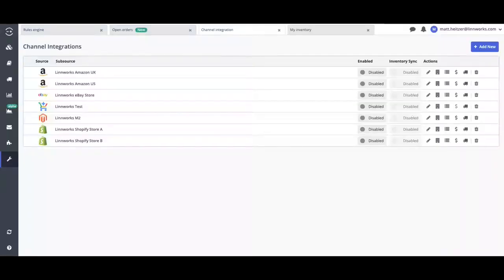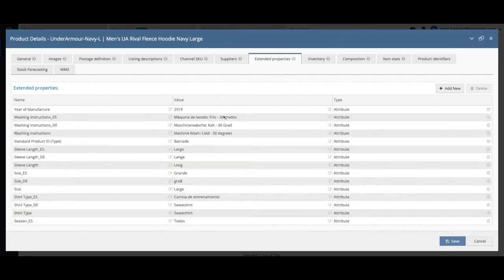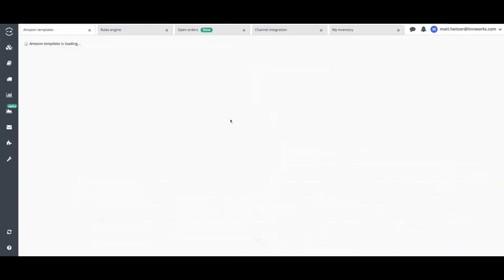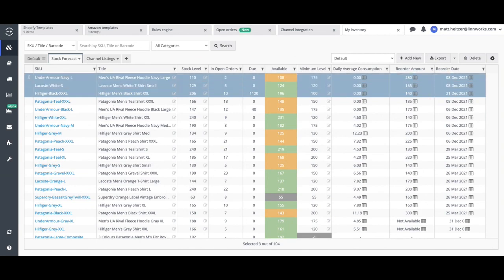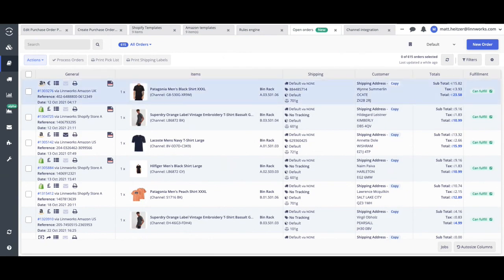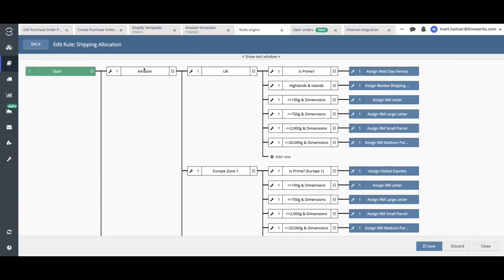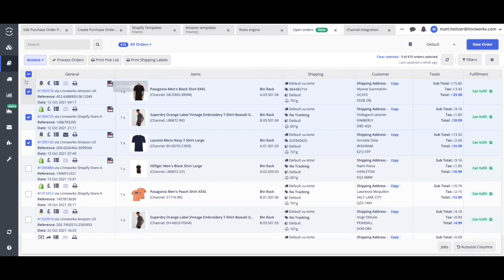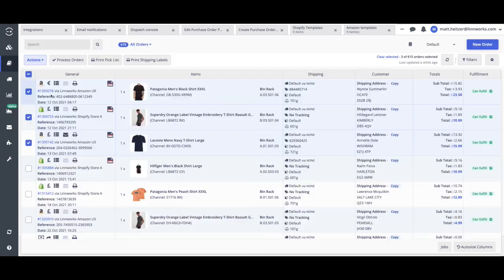An Introduction to Linnworks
Struggling with streamlining processes across key sales channels and managing multiple systems?

Linnworks connects, manages and automates commerce operations, powering businesses to sell wherever their customers are to capture every revenue opportunity, all from one centralized platform.

Join Matt Heitzer, our Solutions Engineer & Global Team Lead in the first of our monthly webinar series for a quickfire demo of the Linnworks platform, highlighting key features that will help you automate and control your business as you scale.

Each month we’ll be doing a deep dive into core areas of the Linnworks platform but to kick off we’ll be focusing on the fundamentals. In this webinar you will:

Learn how to connect, scale and increase your revenue using Linnworks
Understand how Linnworks can connect with your current ecosystem
Receive a Linnworks 101 demo from one of our experts